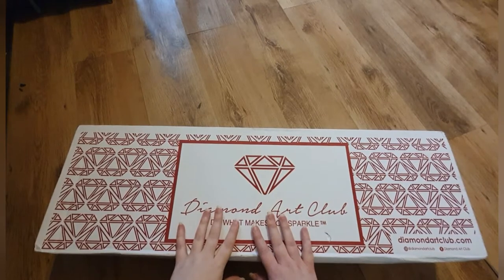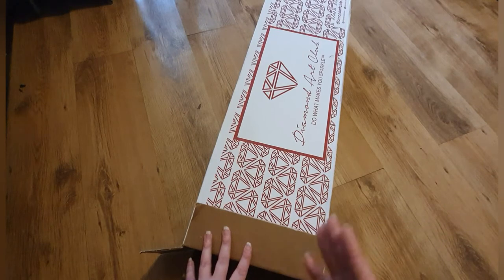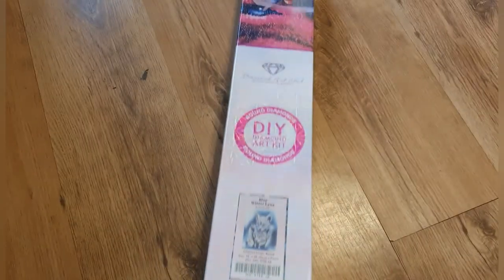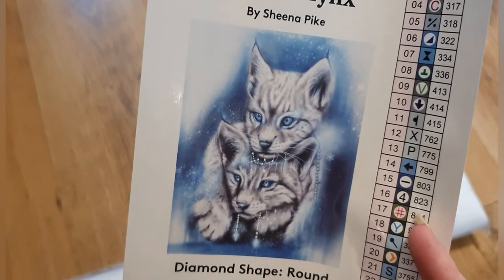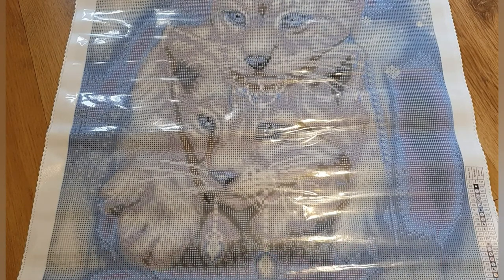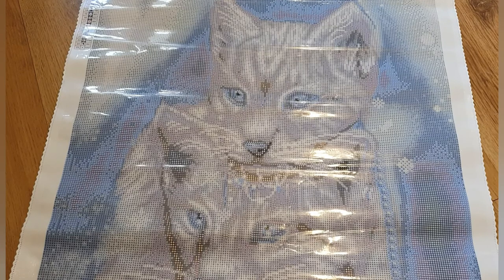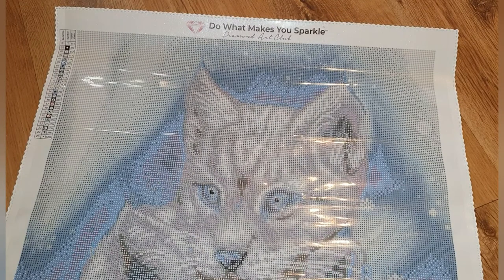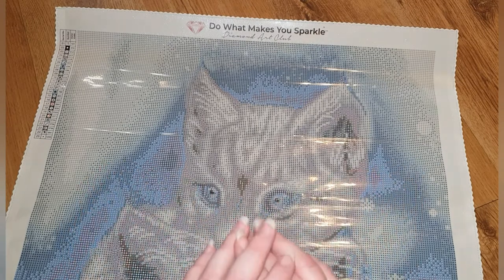Unboxing Diamond Art Club Blue Winter Lynx Diamond Painting DAC 1 of 3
Here is my first of 3 DAC Unboxing videos!

Link to our Facebook groups